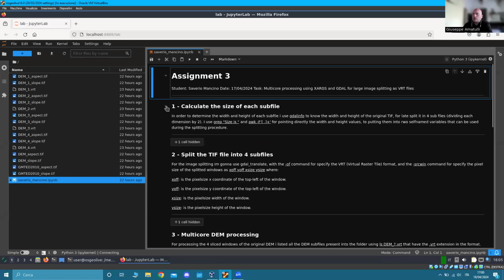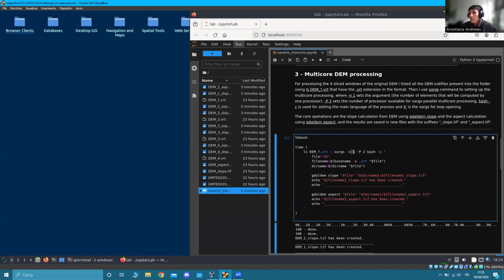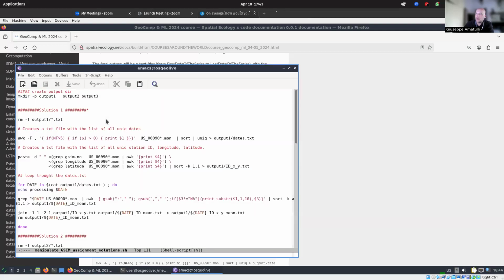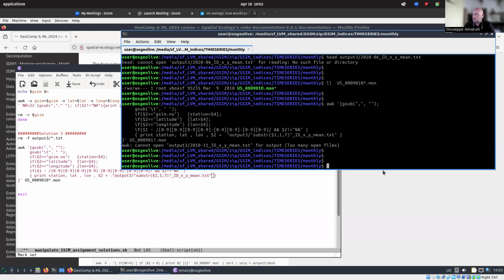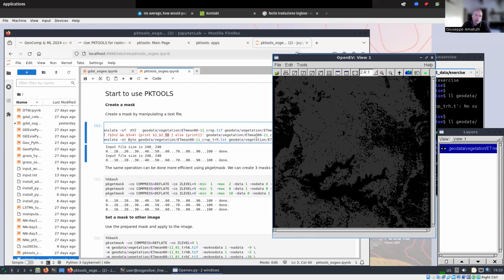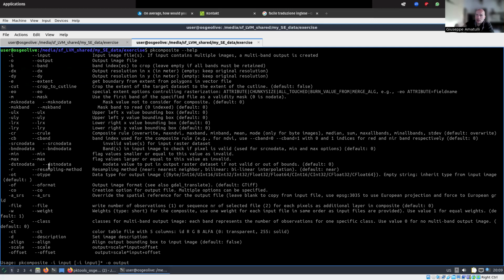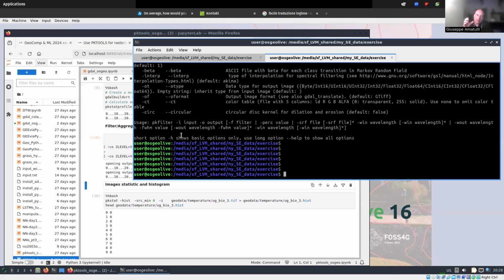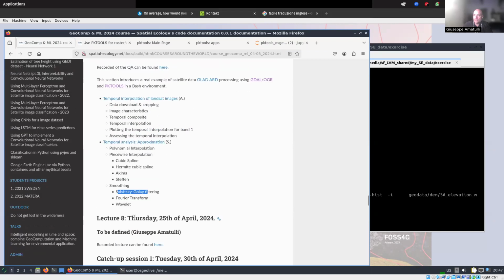Lecture 6: Manipulate geographical data with PKTOOLS (Giuseppe Amatulli)